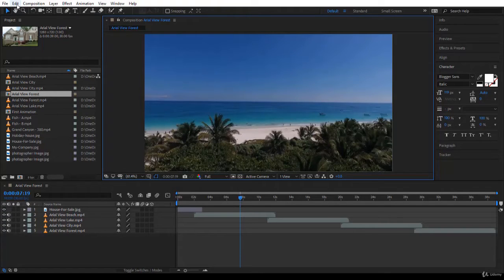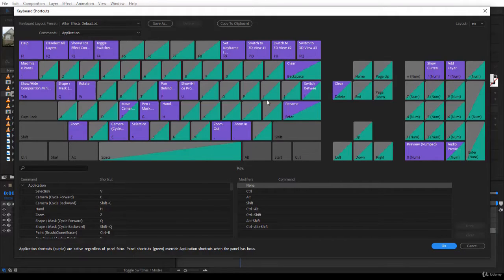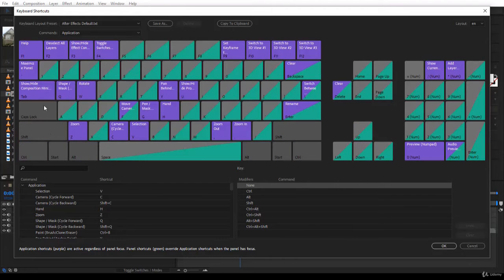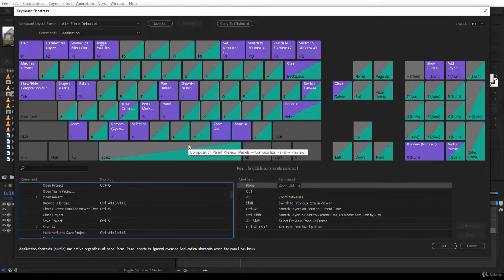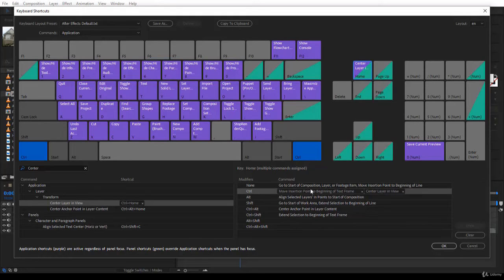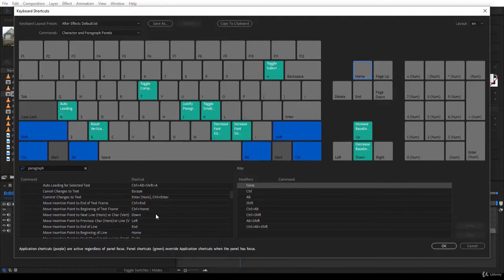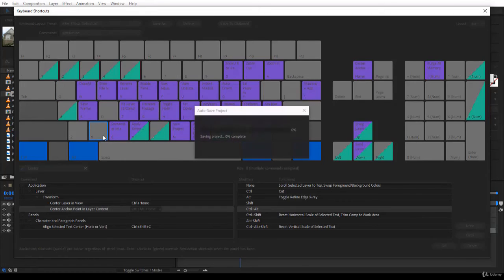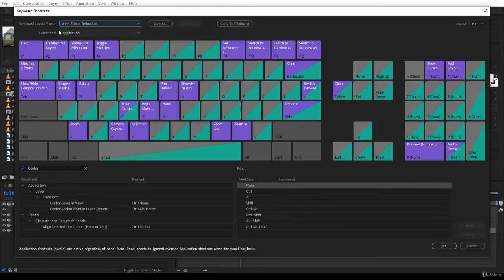9 The Visual Keyboard Shortcuts' Editor